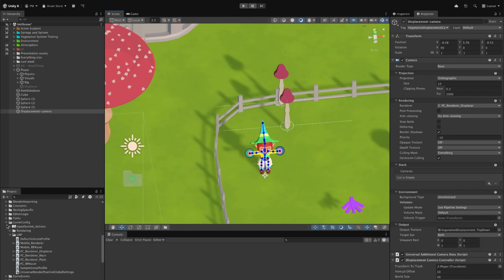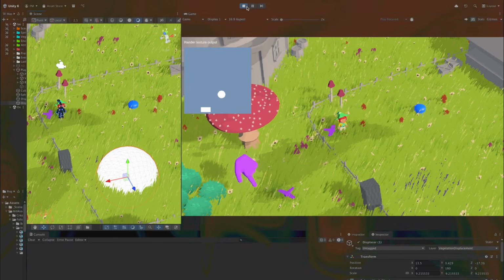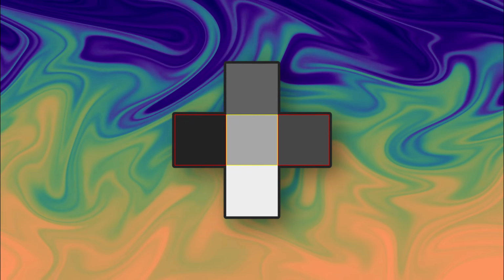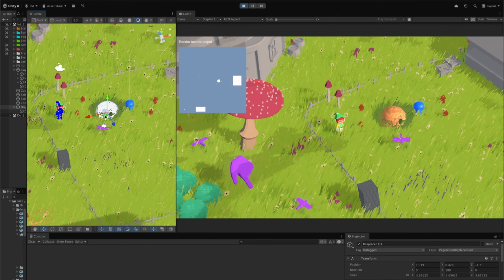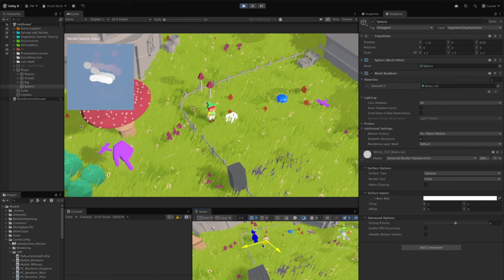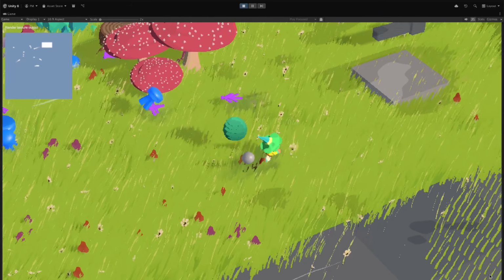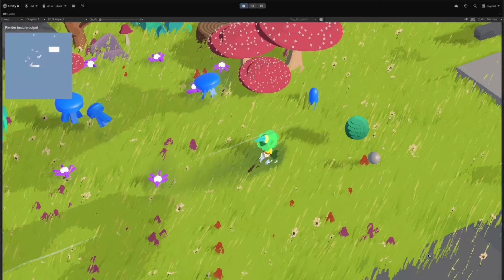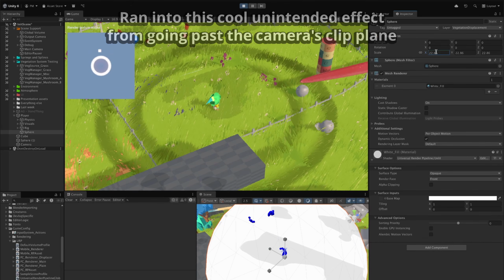Displacing procedural grass with shaders & render textures | Unity Devlog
In this week's devlog, I'm adding a new feature to my grass system, displacement! I ended up using the top-down camera with a render texture approach. For once, something shader code related wasn't that bad!

•☽── · · ───༺─── ꒰ঌ·✦·໒꒱ ───༻─── · · ──☾•
•☽── · · ───༺─── ꒰ঌ·✦·໒꒱ ───༻─── · · ──☾•

Music used in order:
Stardew Valley - Calico Desert
Old School RuneScape - Garden
Cult of the Lamb - Start a Cult
Stardew Valley - In the Deep Woords
Old School RuneScape - Harmony